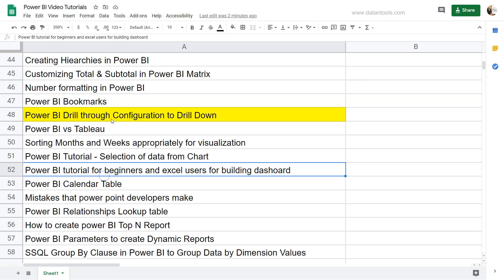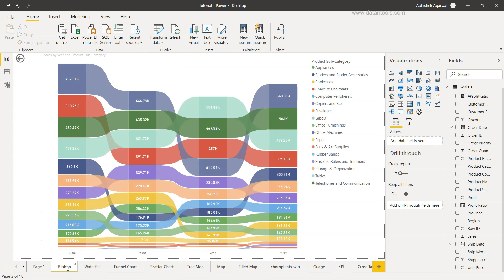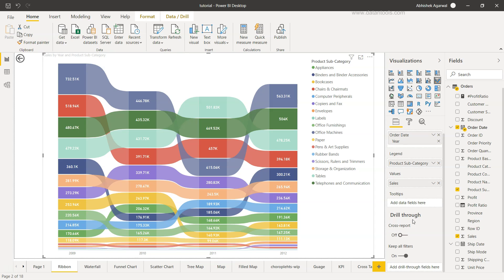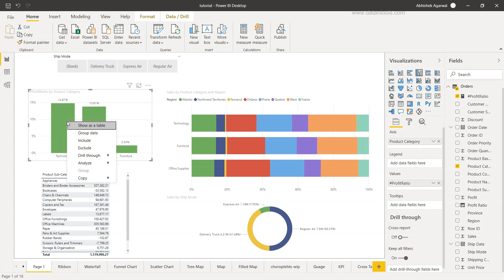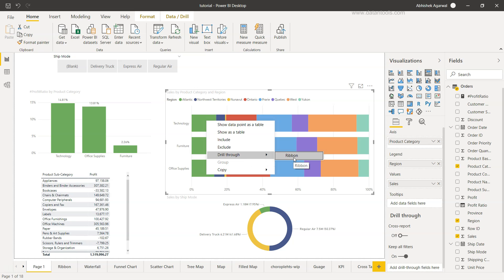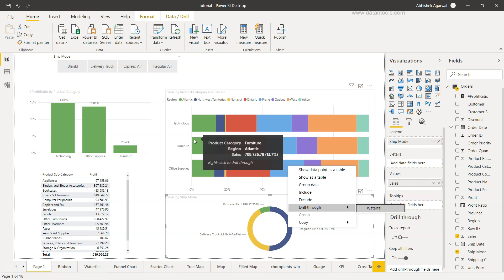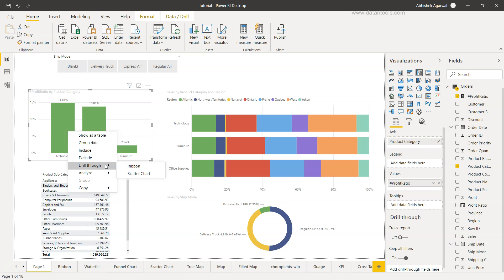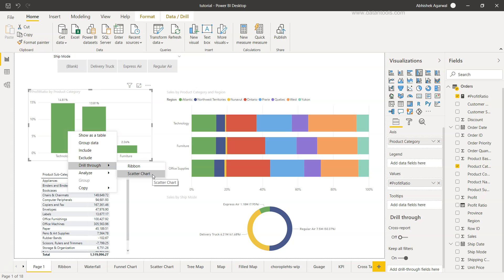Connecting Power BI Report Pages with Drill Through Configuration option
Power BI tutorial for beginners on how to connect power bi reports pages with drill through configuration options which allows you to chain multiple pages as a natural flow of business analysis for users.